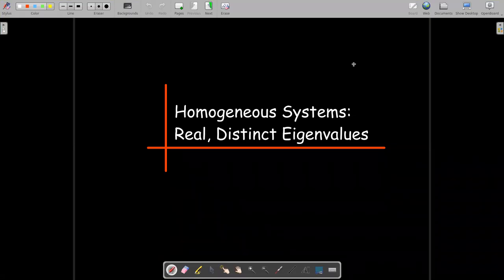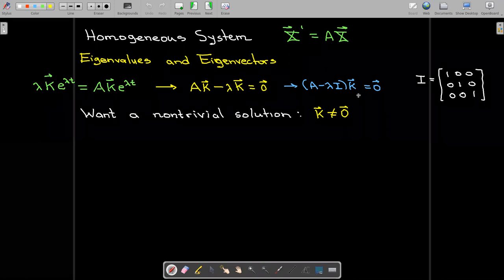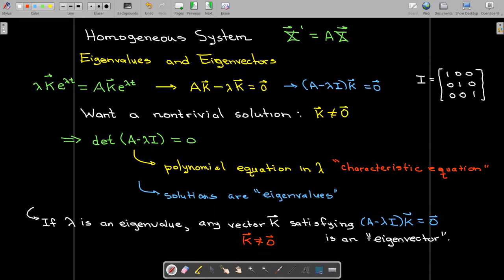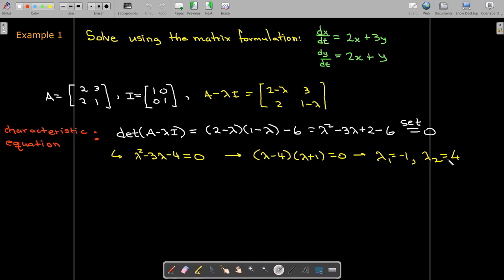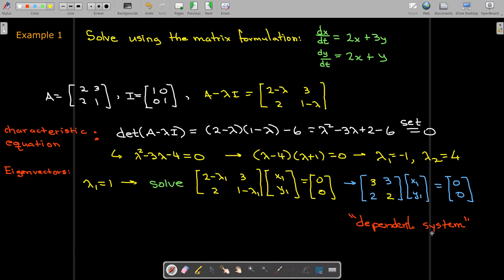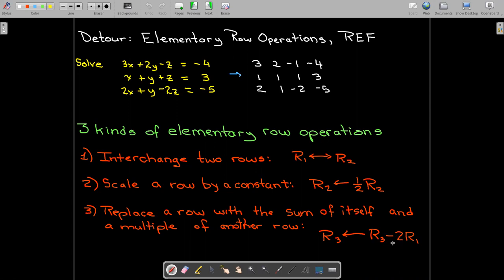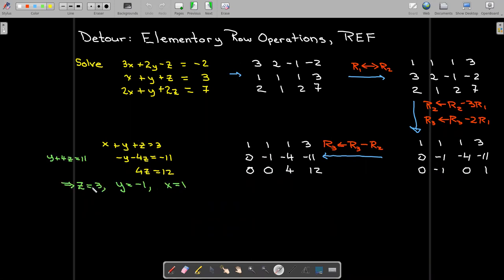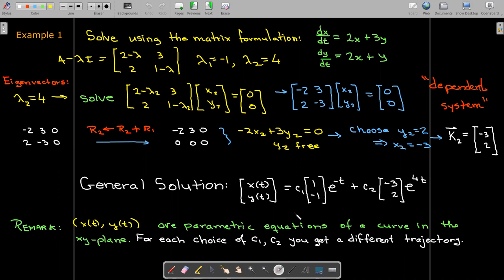Homogeneous Systems of DE's with Real, Distinct Eigenvalues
We find solutions to homogeneous linear systems of differential equations whose eigenvalues are real and distinct.